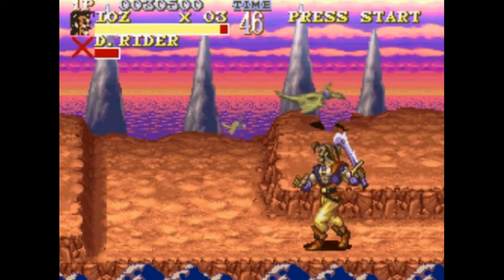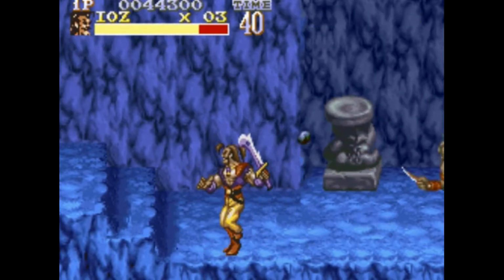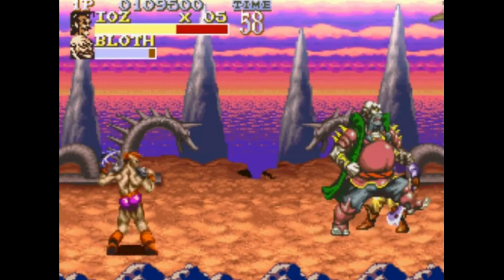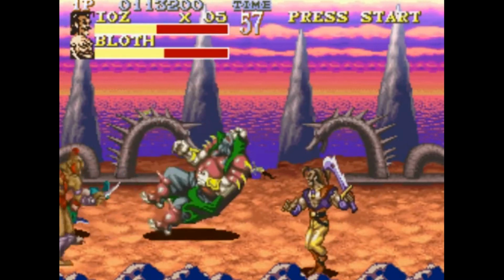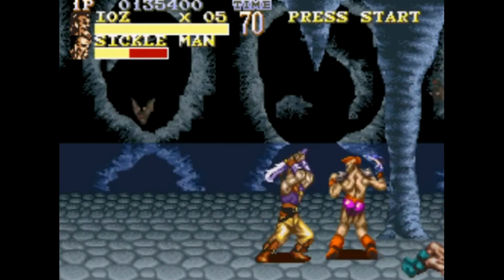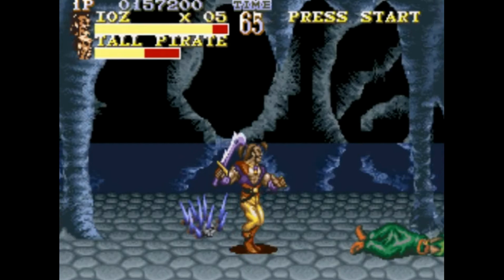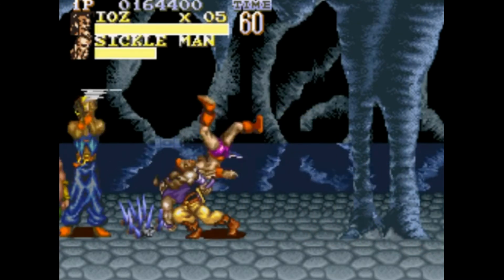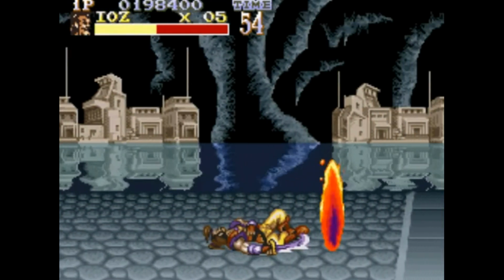Let's Play "Power Rangers: Mega Battle" - Chapter 4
Null.